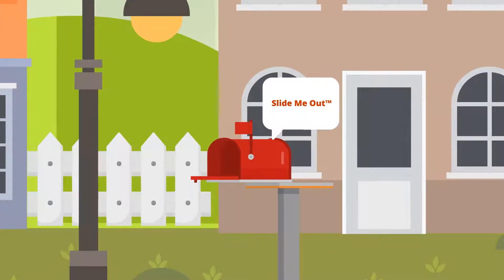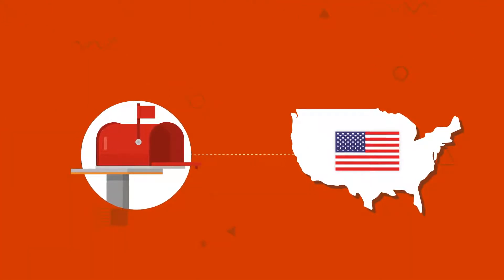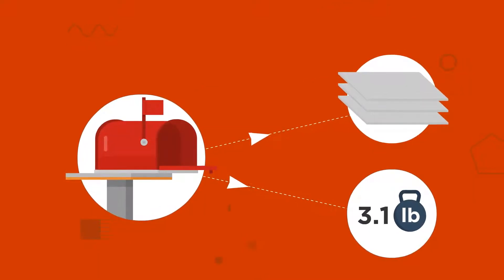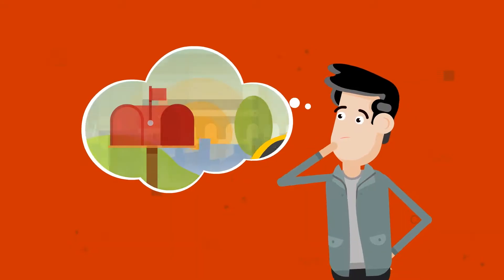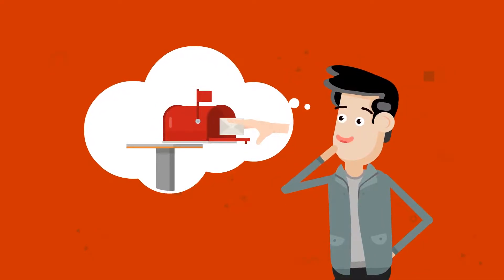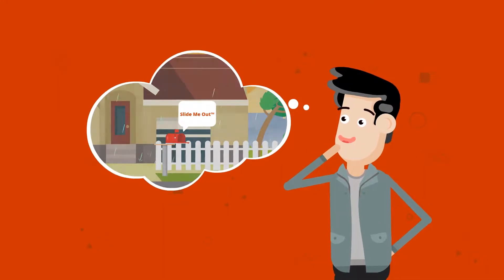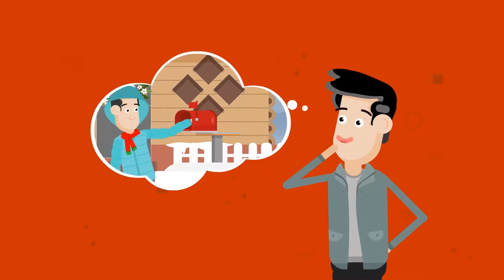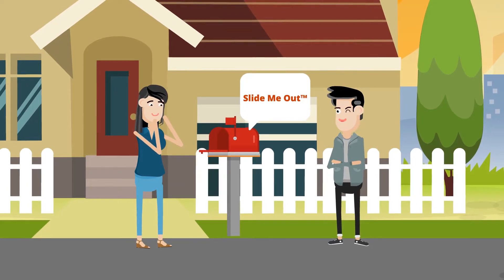The "Slide Me Out" mailbox bracket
The Slide Me Out mailbox bracket allows you to slide your mailbox to you. Easily access your mailbox from your car. Slide your mailbox to the edge of the snowbank and minimize shoveling time in the winter.